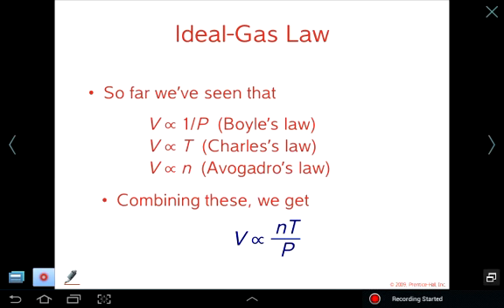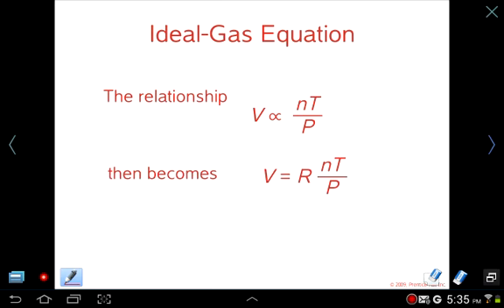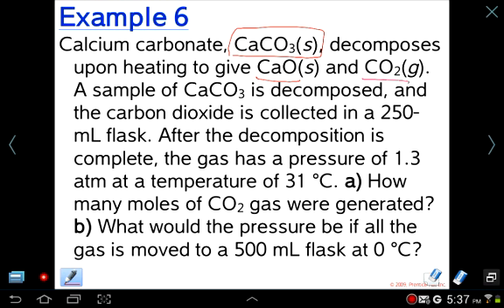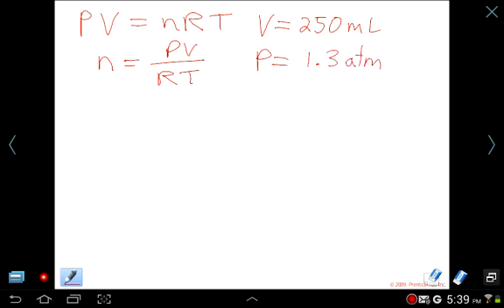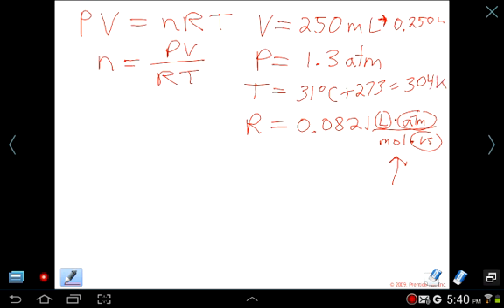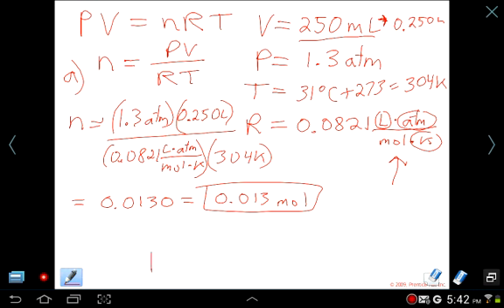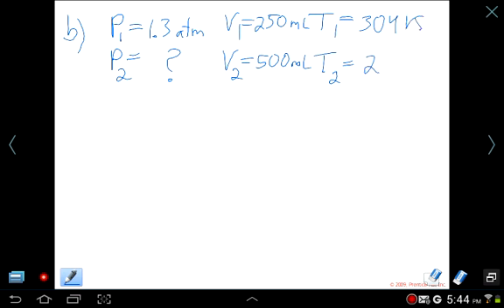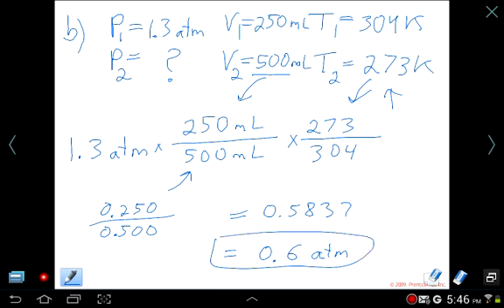Mr Z AP Chemistry Chapter 10 lesson 3: The Ideal Gas Law Calculations